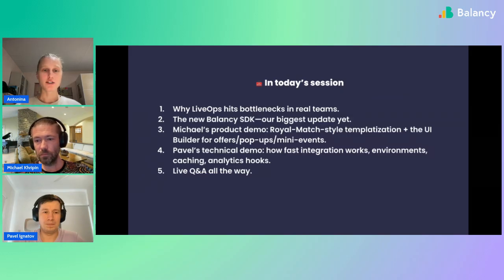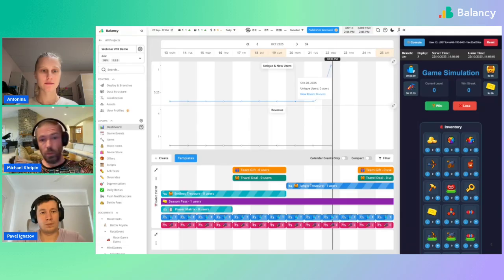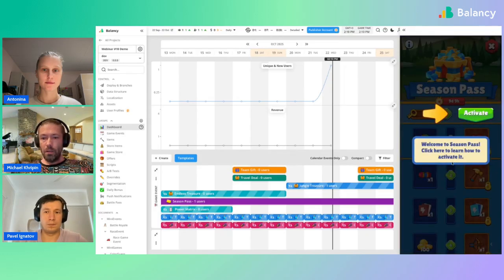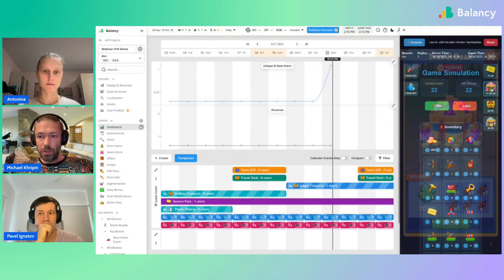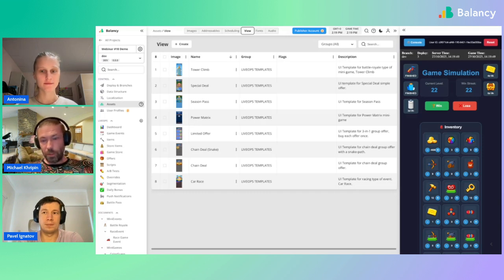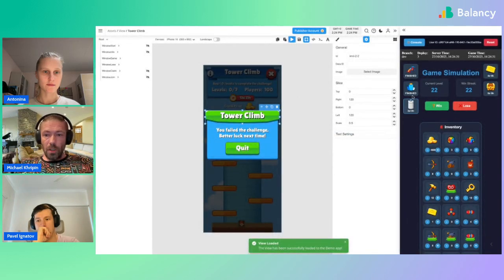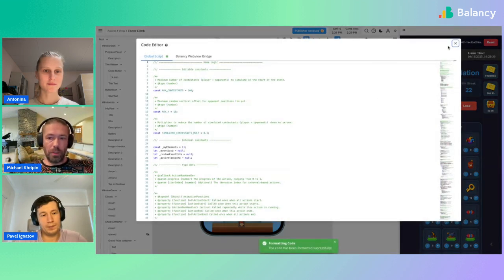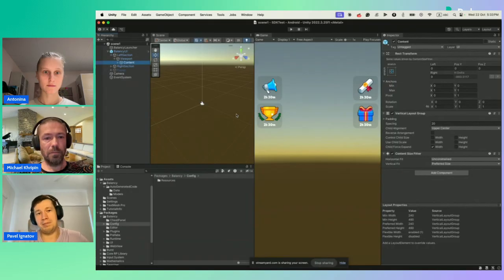Balancy webinar #11: Three powerful LiveOps features to bring your live game to top charts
🎮 Build faster, launch smarter — Balancy webinar #11

In this session, we reveal Balancy’s biggest SDK update yet — built to help game teams cut execution delays, speed up LiveOps, and unlock new monetization opportunities.

You’ll see how to:
✨ Build and customize offers visually with the UI Builder
🎯 Use Royal Match–style LiveOps templates — Battle Pass, Chain Deals, Race Events, and more
⚙️ Integrate faster — get Balancy live in hours, not weeks